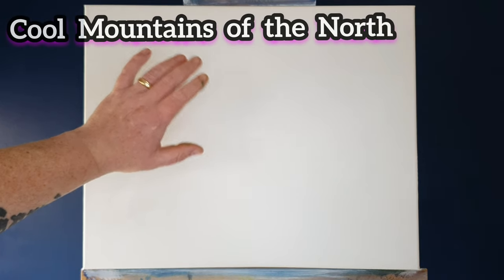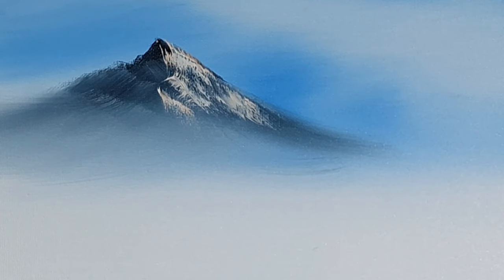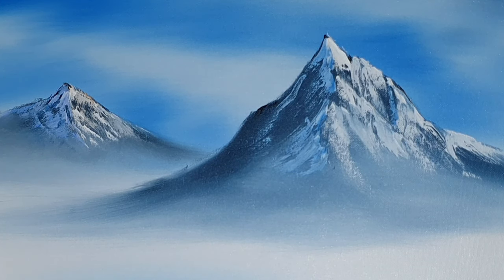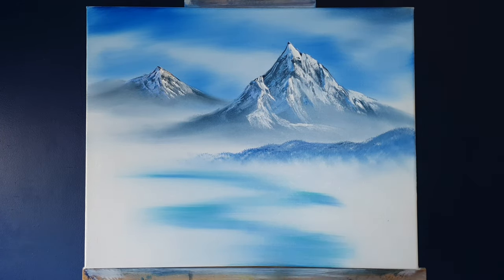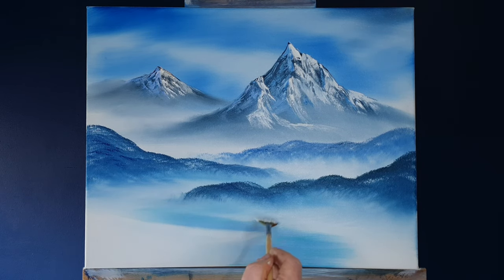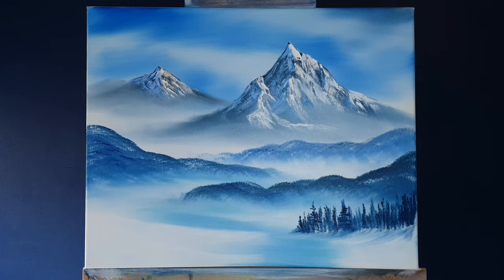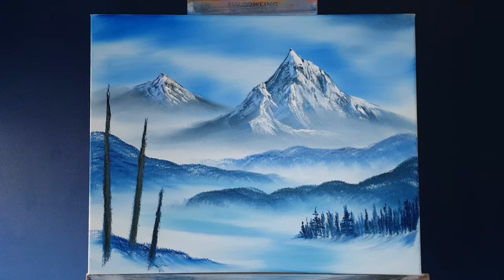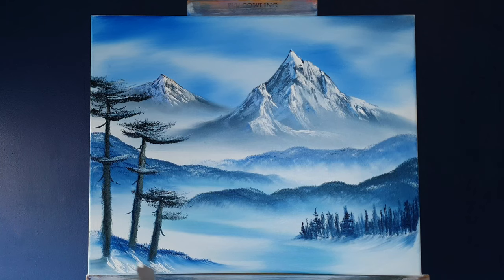full Mountain painting art lesson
This is a real time art lesson on how to paint mountains using the wet on wet technique (made famous by Bob Ross)

Don't forget to hit the like button, leave a great comment and subscribe ….. tell your friends about Master Temple's Treasures too because if you like the Channel they will for sure.

Thanks to Tomversal & Ben Ny for the music which we composed together.

Thank you, happy days
Master Dan Temple